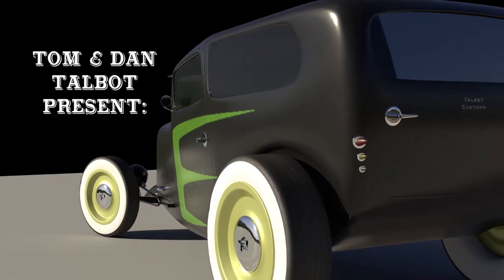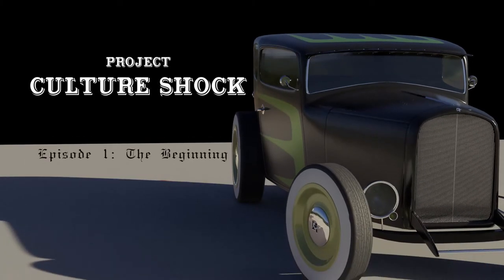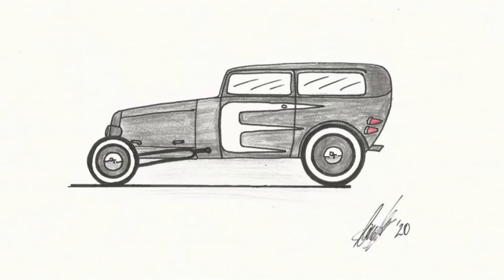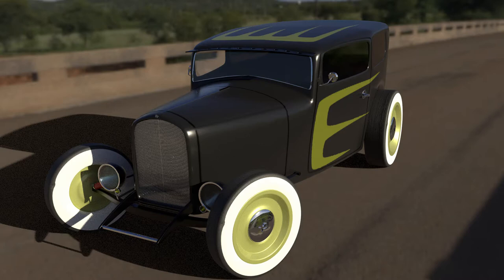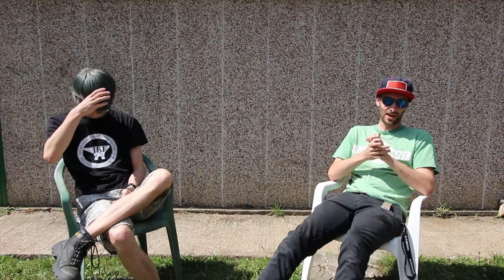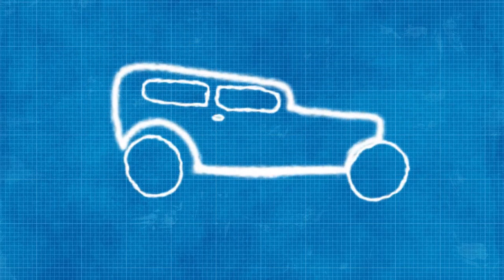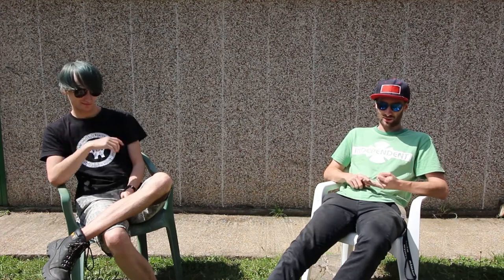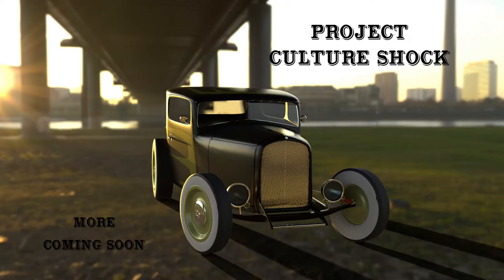Project Culture Shock Episode 1: A Kia Sorento Hot Rod?!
In this video we introduce ourselves and our project, a unconventional one to say the least!